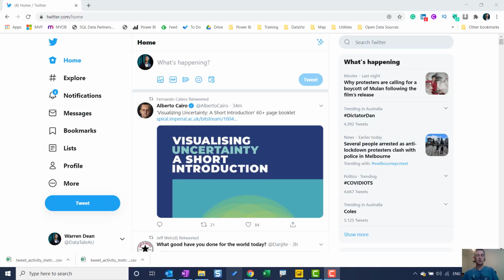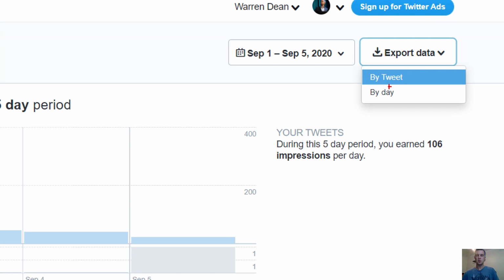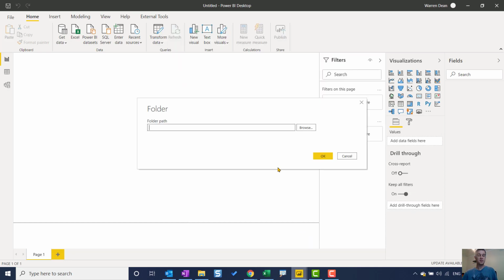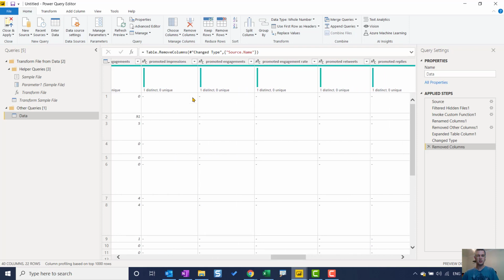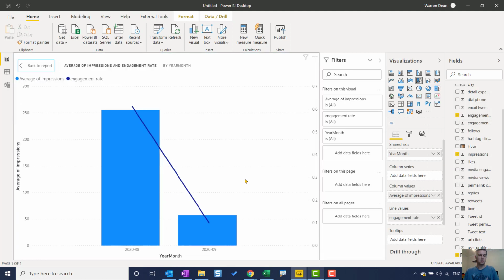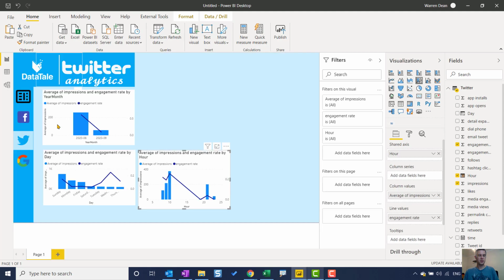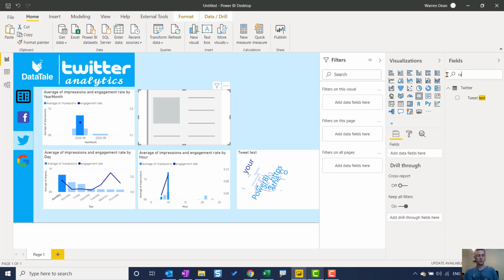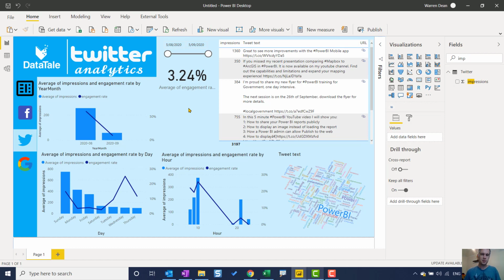Get Twitter data into Power BI (Free PBIT)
See how to extract your own data from Twitter and make a Power BI report for free.